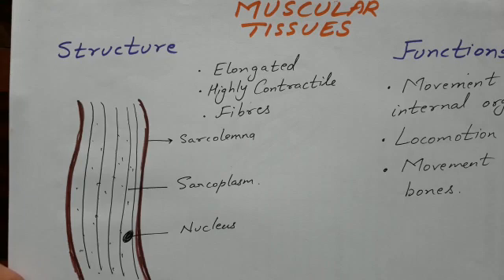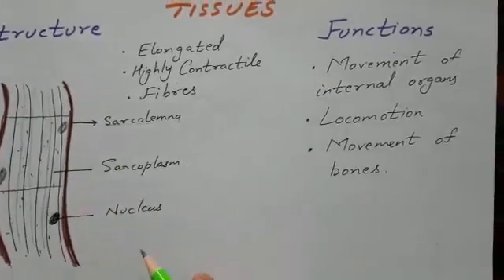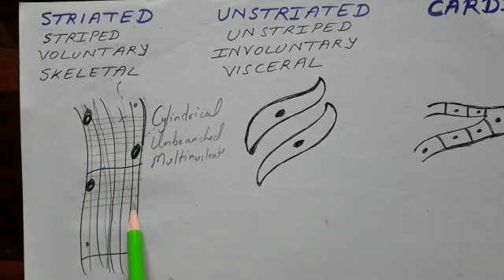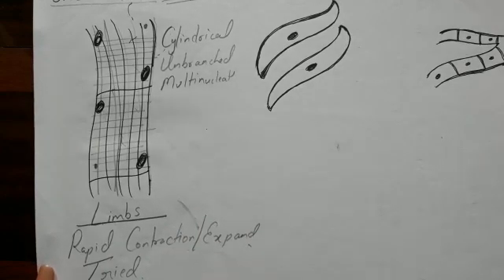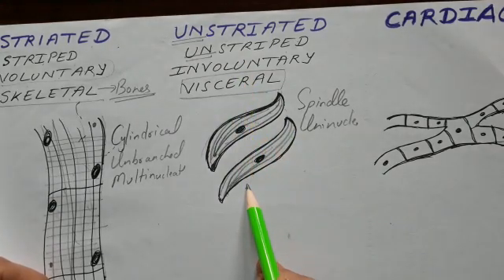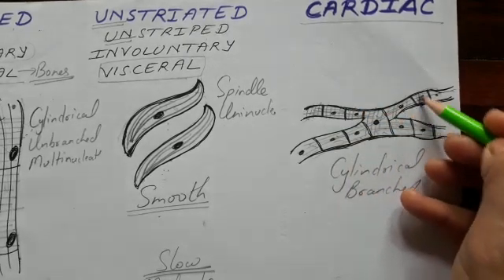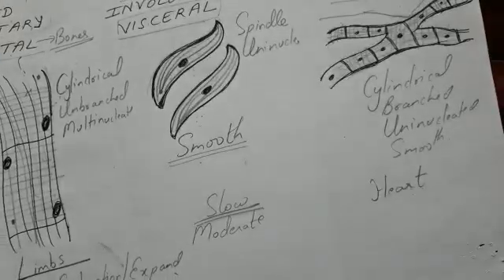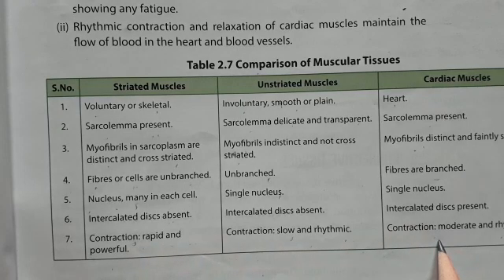Class IX (Biology🌸) Chapter 6 “Tissues” Animal tissues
Animal tissues

Muscular tissues
striated muscles